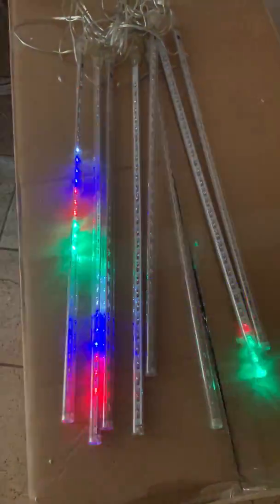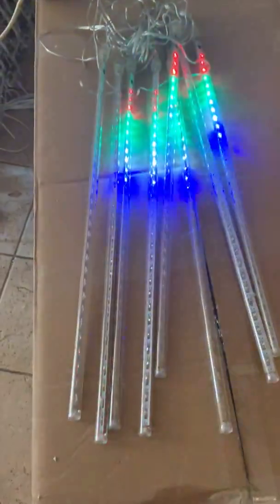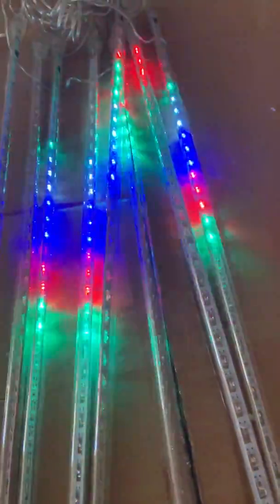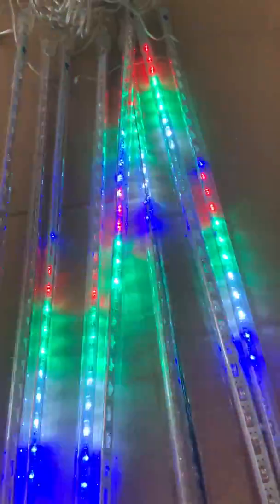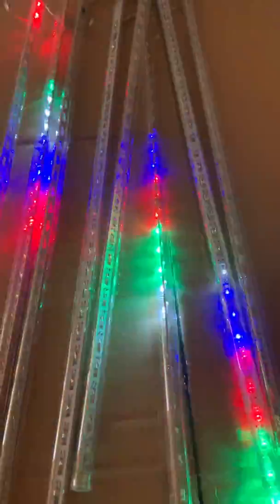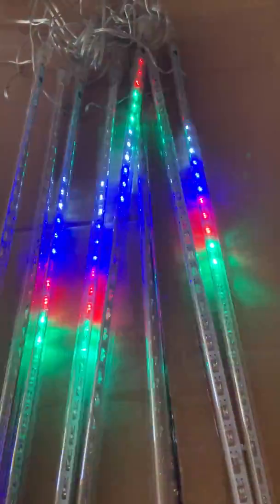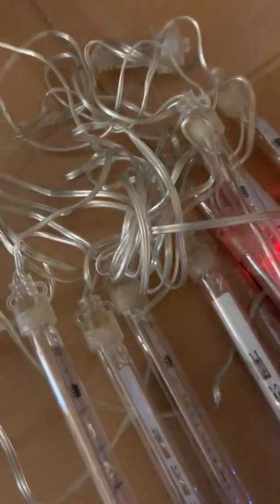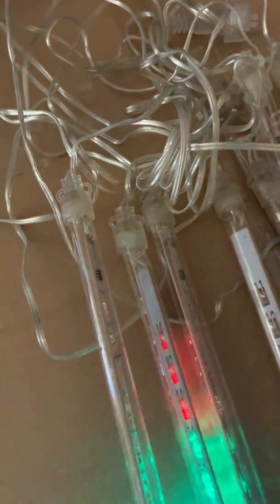50cm LED Multi Meteor Tube Lights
8 x tubes, 38cm spacing, lighted length 2.6m long with approved Australian adapter